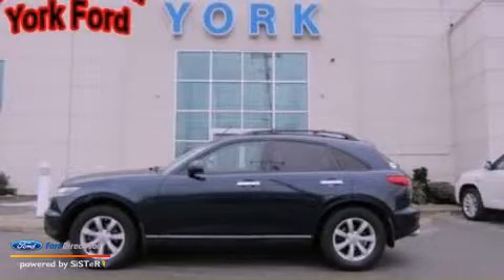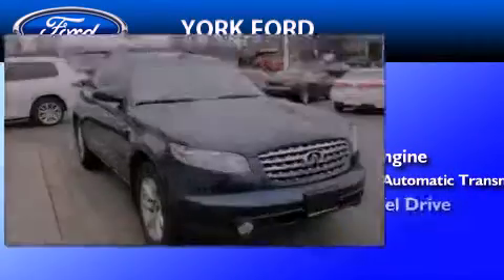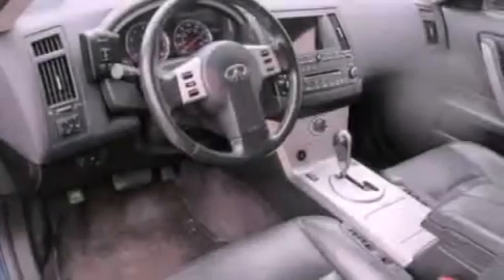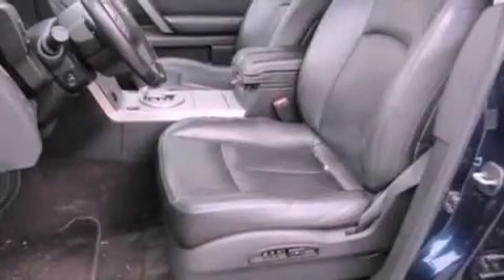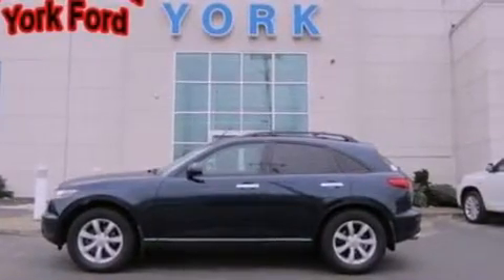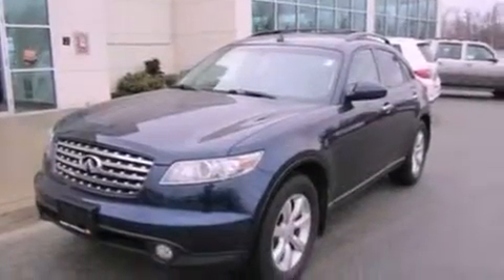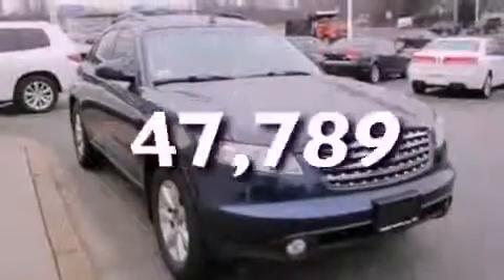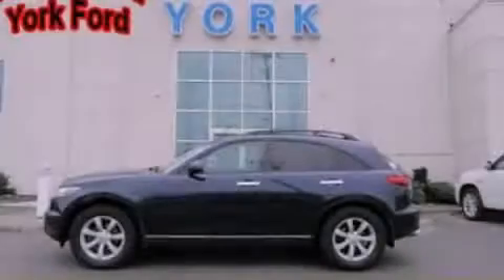2005 Saugus MA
Year : 2005
 Make :
 Model :
 Engine : 3.5L V6 24V MPFI DOHC
 Trans . : 5-SPEED AUTOMATIC
 Exterior : SAPPHIRE
 Miles : 47,789
 Interior : WILLOW

 Pre-Owned 2005             Saugus MA